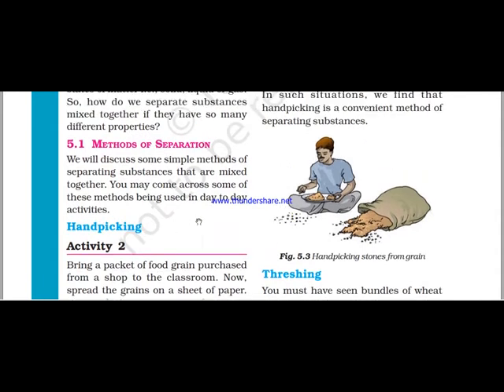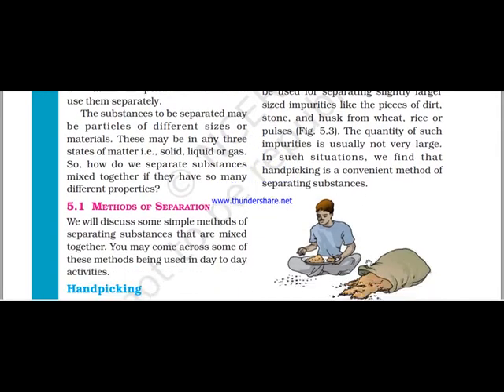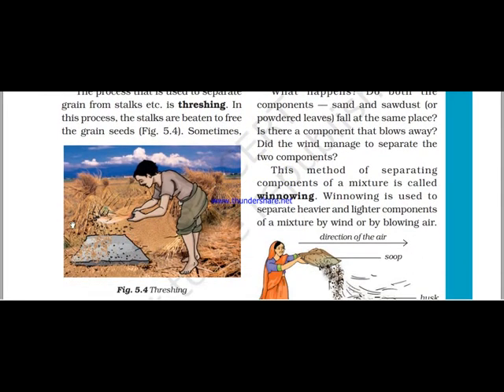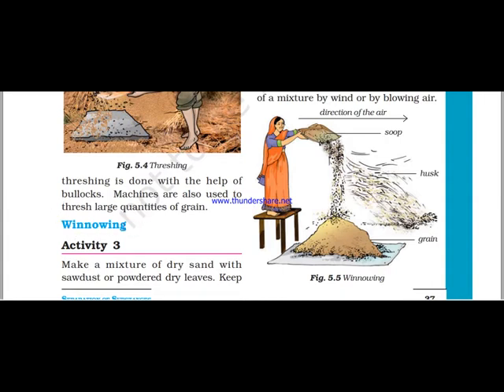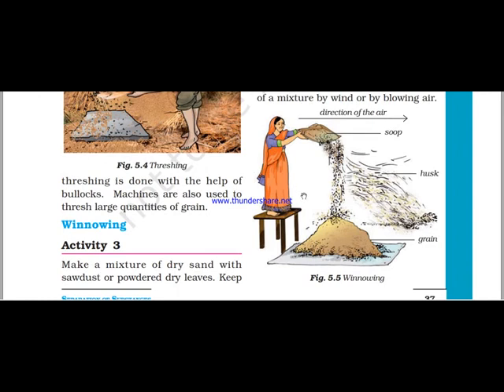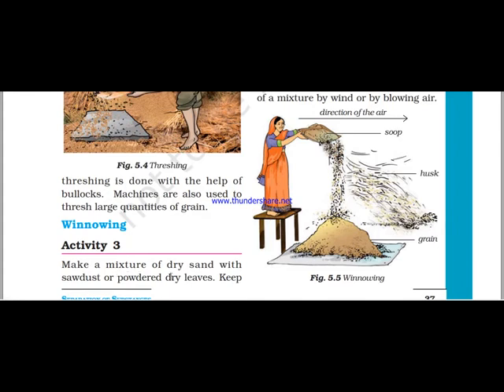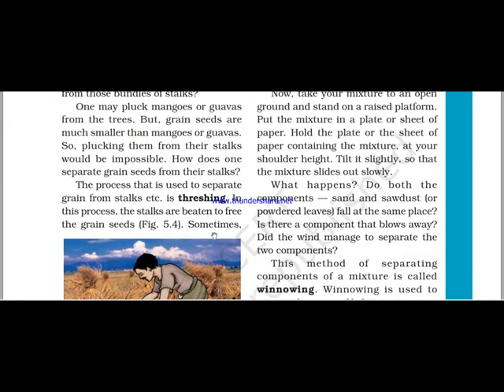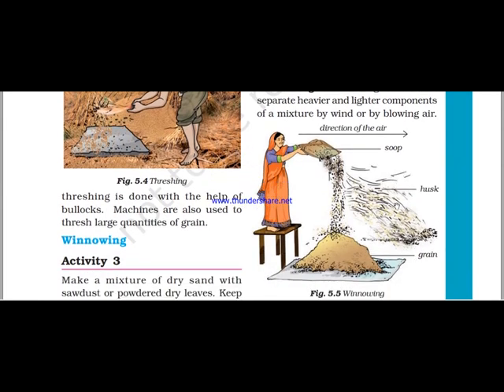Lesson 5 Separation of substances _ class 6 part 2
By nisha yadav